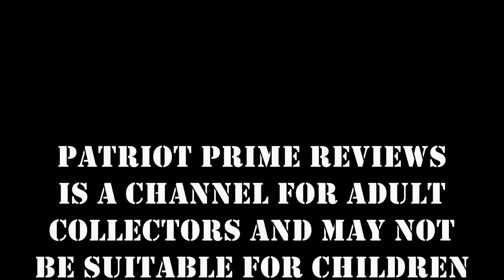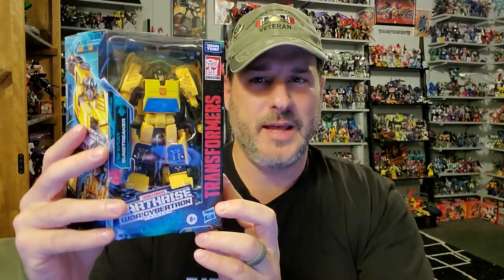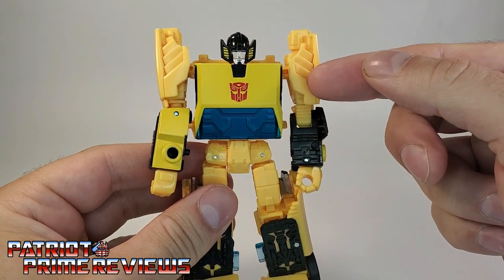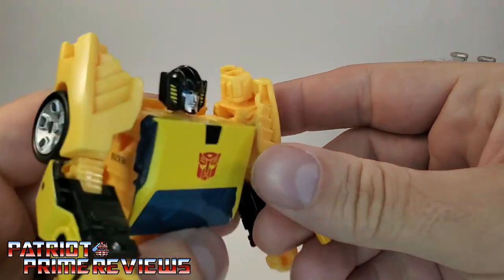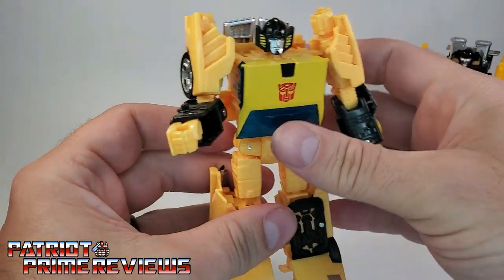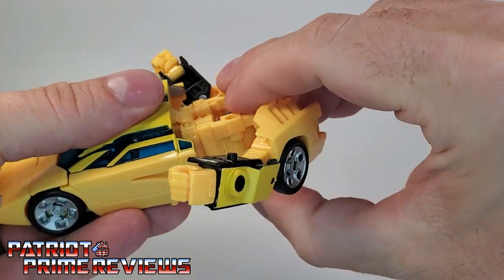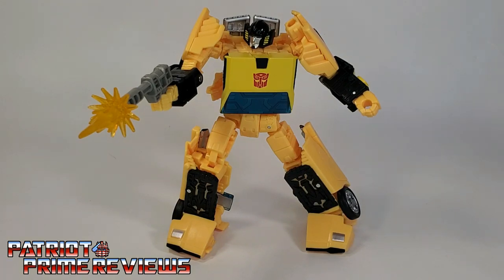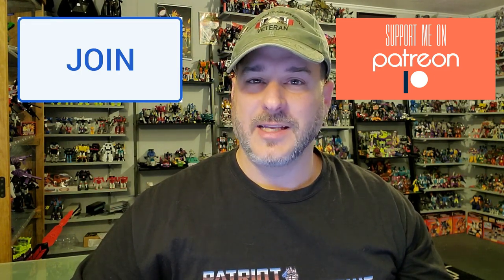Patriot Prime Reviews Earthrise Sunstreaker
Sunstreaker returns to a mainline toyline once again with a new Deluxe Class figure.